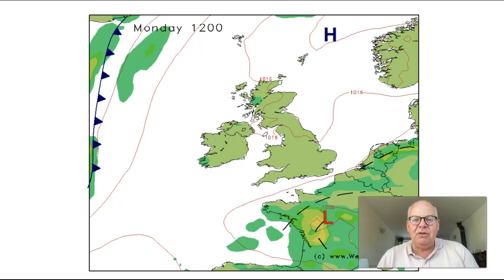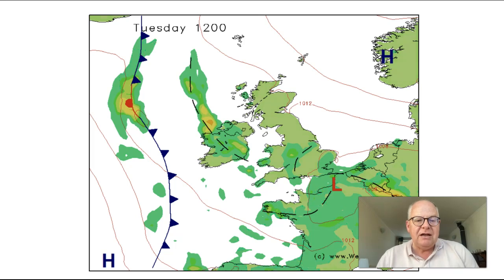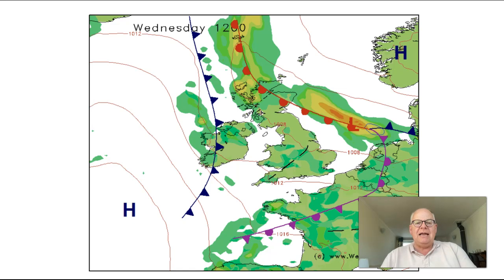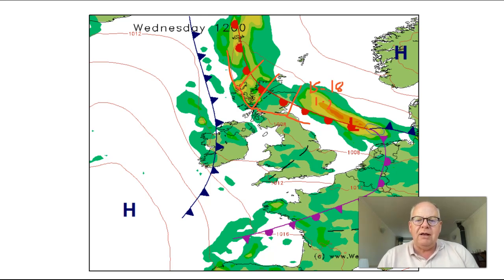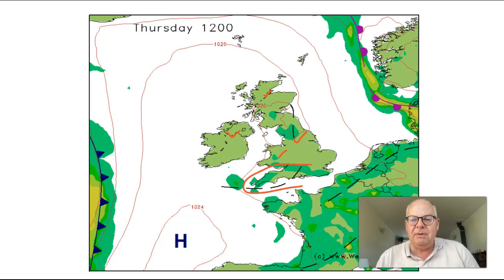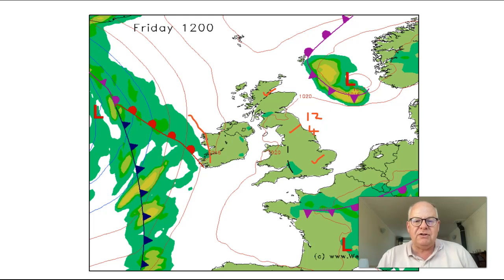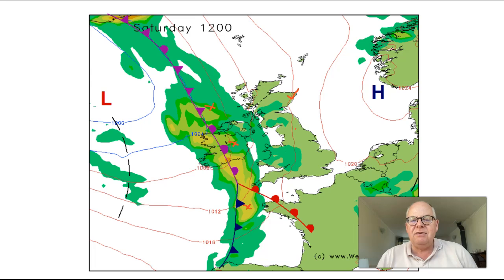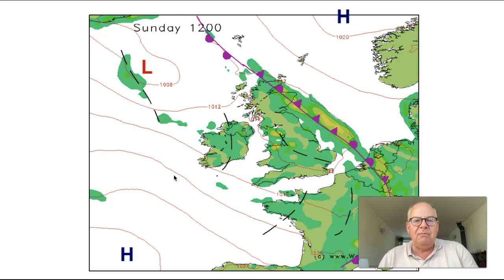Flying Week & Weekend Ahead (20/5/24)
Forecast for flying this week around the UK and Ireland.

Come to one of our courses, or take a course